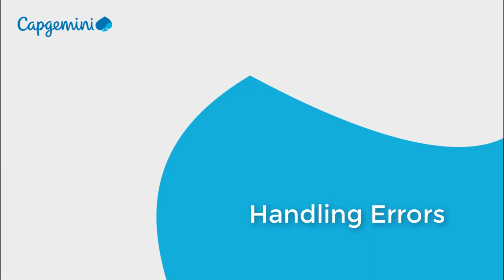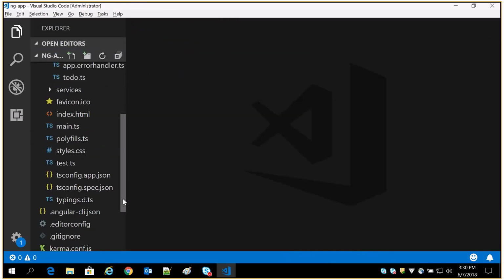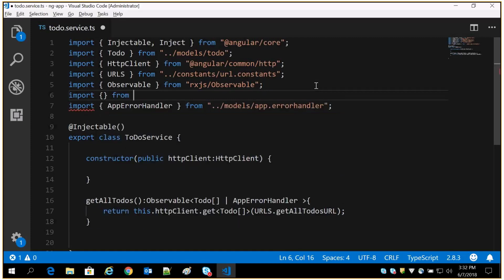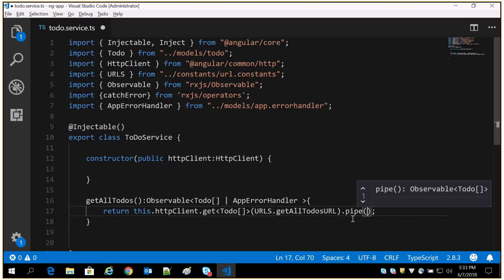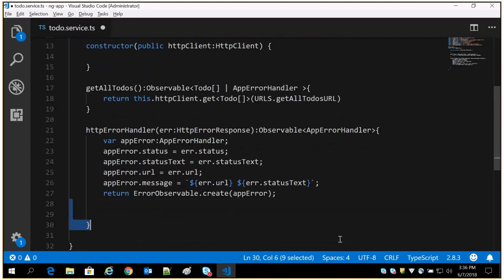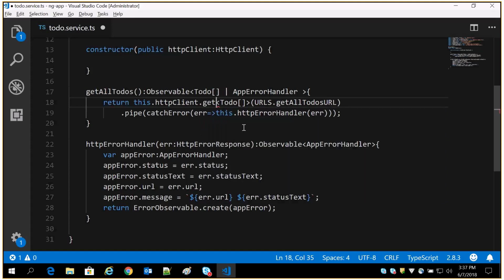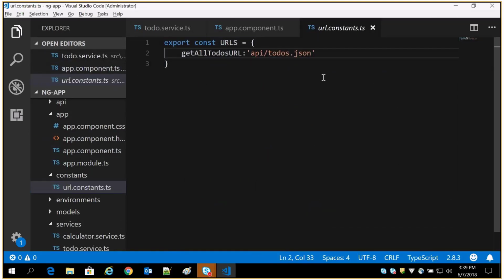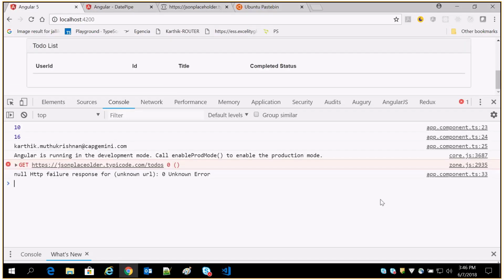13 Handling Errors